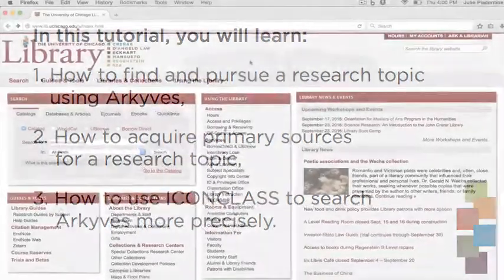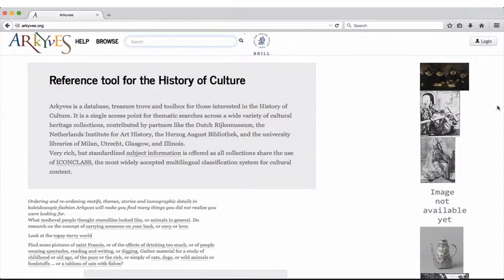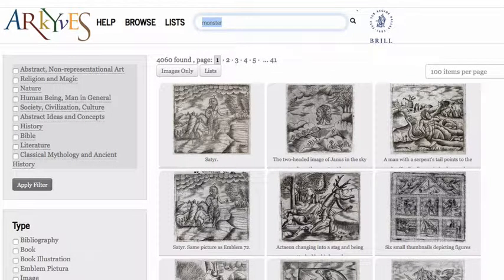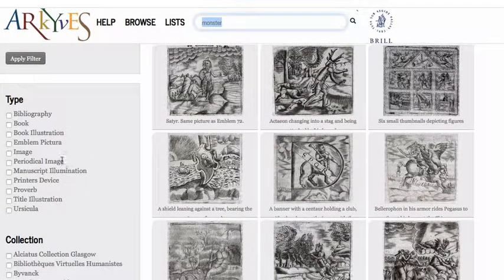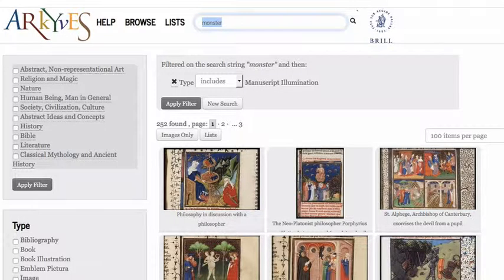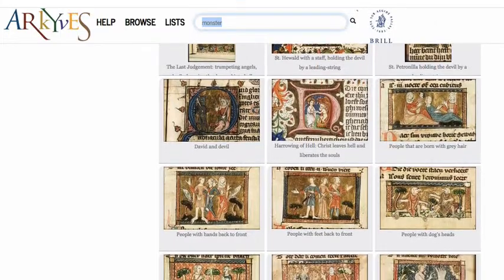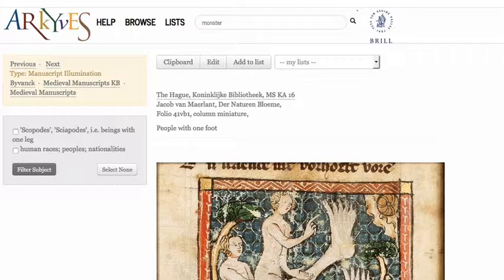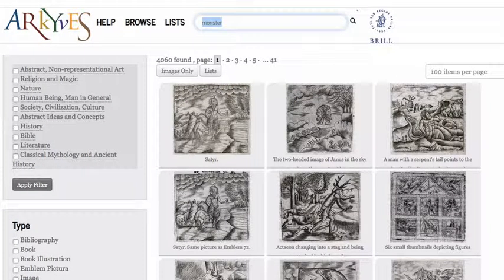Using Arkyves and ICONCLASS, Part 1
Learn how to get started searching Arkyves and apply search filters.